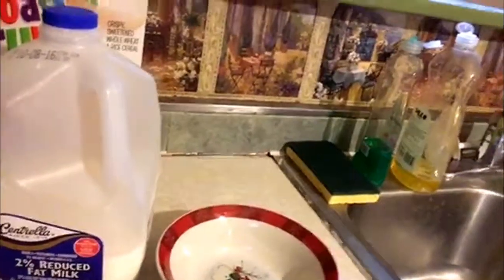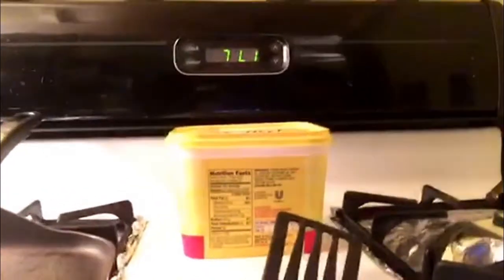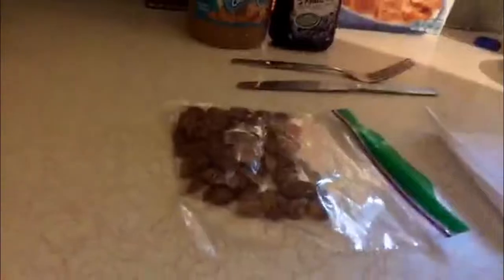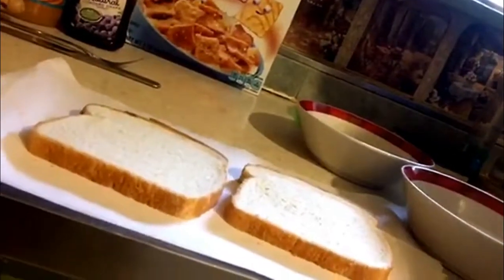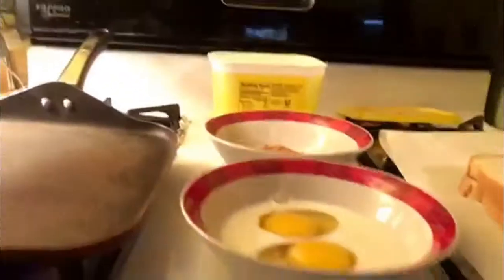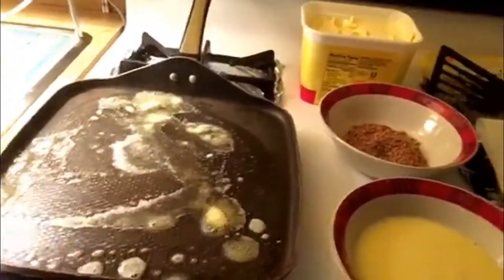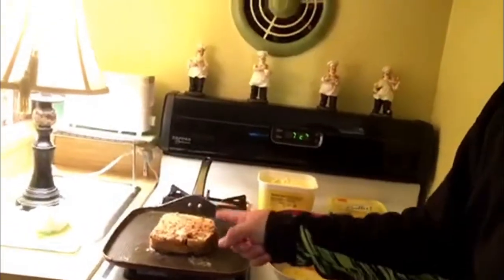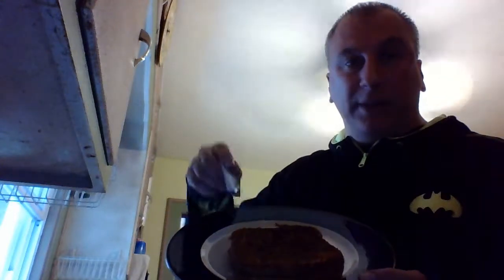Peanut Butter and Jelly French Toast with Count Chocula Crumble - BatCave Cooking by Real BatDude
Cooking A Peanut Butter and Jelly French Toast with Count Chocula Crumble Topping - BatCave Cooking by Real BatDude!
INGREDIENTS:
2 - Pieces of Sandwich Bread
2 - Eggs
1/4-Cup of Milk
2-Table Spoons of Peanut Butter
1&1/2 to 2 Table Spoons of Jelly (Your Favorite Kind Work)
1 - Cup of Count Chocula Cereal (or Cinnamon Toast Crunch Cereal)
1- Rolling Pin (for crushing the cereal to make the crumble)
1 - Ziplock Bag (for holding the cereal to be crushed)
1 - Table Spoon of Butter/Margarine (to coat the cooking pan)
1 - Frying Pan
2 - Medium Sized Bowls (1 for eggs 1 for crumble)
How To Cook:
1. Heat your frying pan to medium temperature.
2. Crack your eggs in a bowl.
3. Add the milk and scramble.
4. Put your cereal in a ziplock bag and close it and bash it with the rolling pin and pour the contents into your second bowl.
5. Take your slices of bread and smear the peanut butter on one slice, and one with jelly and put them together.
6. Dip each side of the sandwich - quickly - into the eggs and then right away into the cereal crumble (so both sides of sandwich are coated with eggs and the crumble.
7. Put your butter on your medium heat pan and then put your coated sandwich onto the heat.
8. Cook approximately 2-minutes each side.
9. Serve with powdered sugar and syrup!
10. Enjoy!